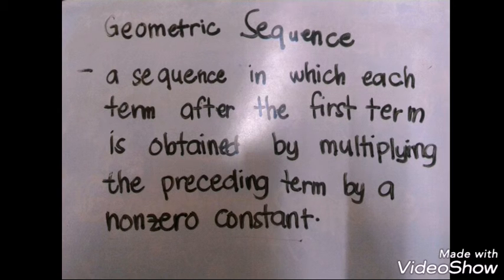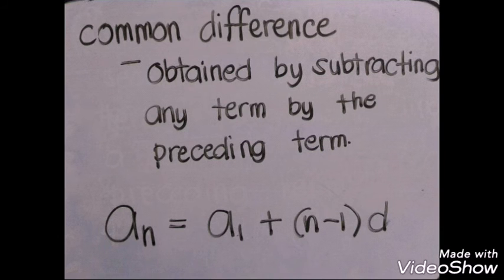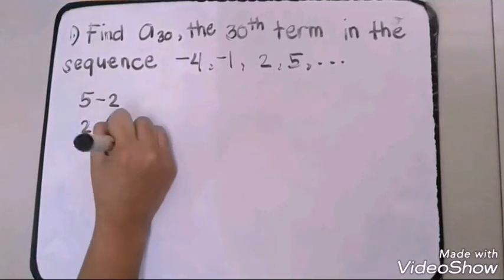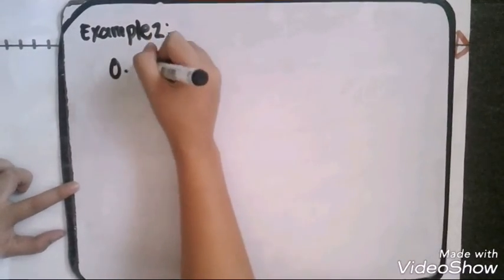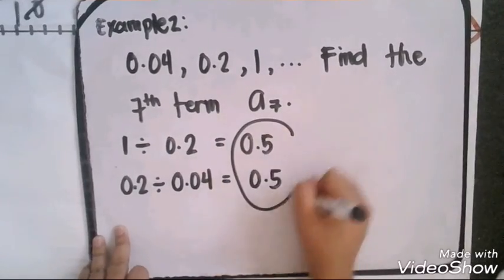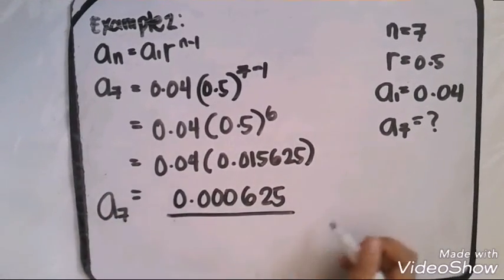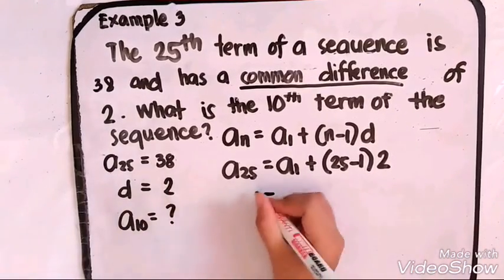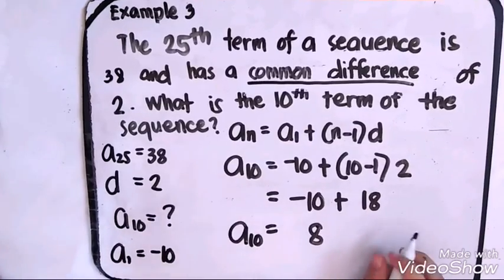Difference of Geometric Sequence from an Arithmetic Sequence